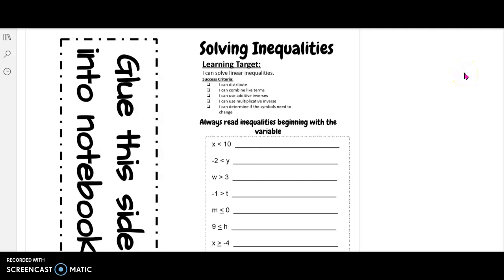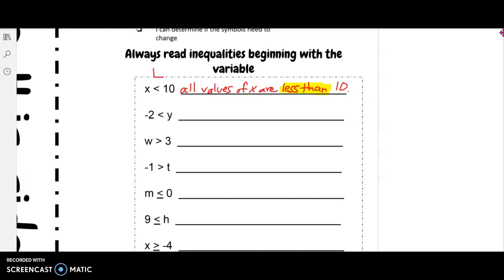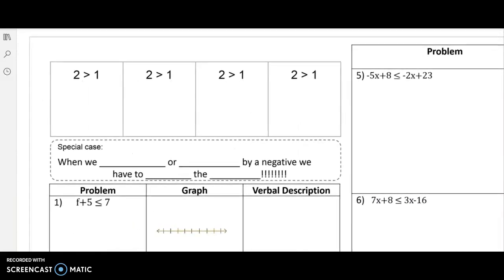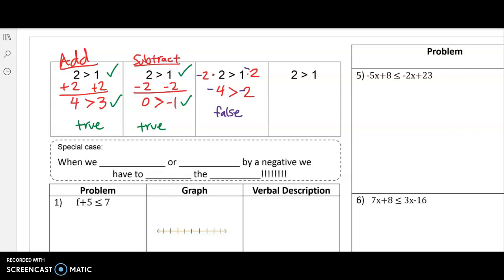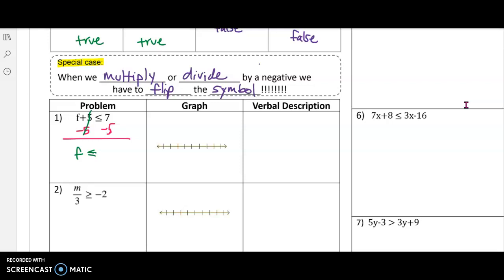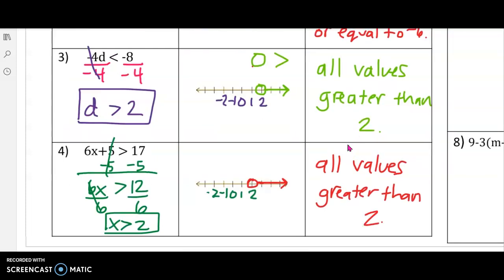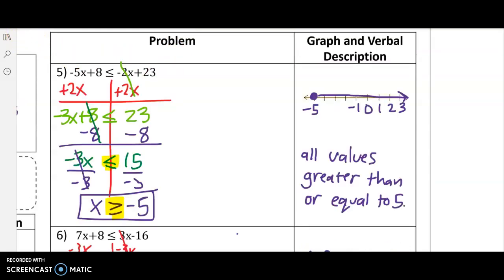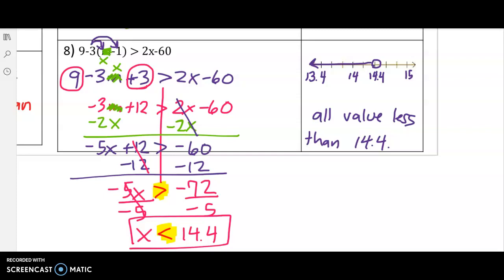Lesson 1.4 Notes - Solving Inequalities and Graphing the Solutions